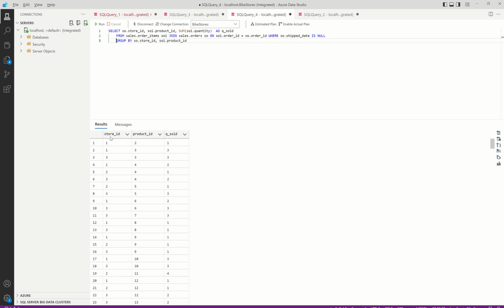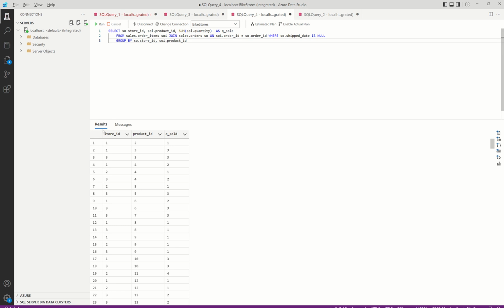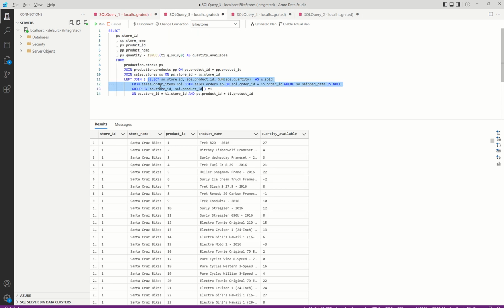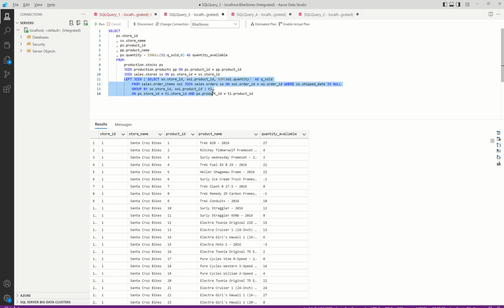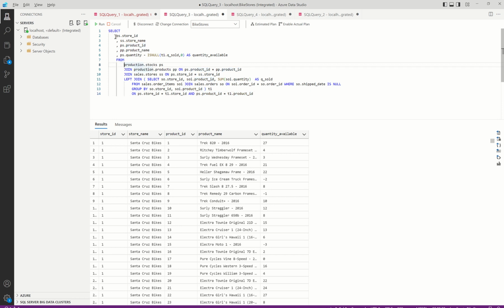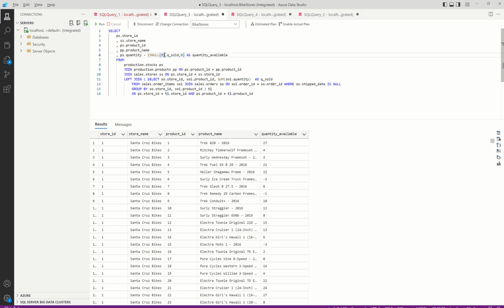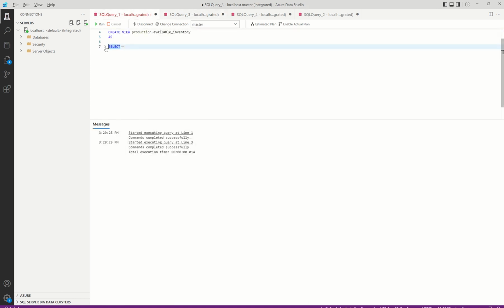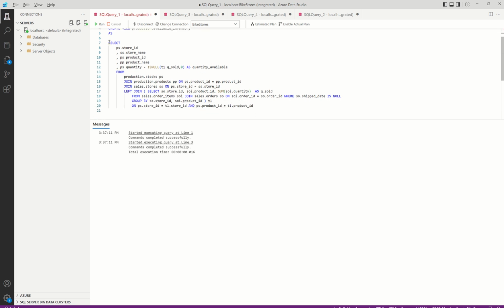Challenge 82|SQL – Bike Store Available Inventory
This video is the solution to Challenge 82 from TechHub.training. In it, we cover the “create view” statement to get calculate what inventory is available to sell, how to create the nested aggregate query of inventory that has been sold, and how to join that query with the stocks table to calculate available inventory.